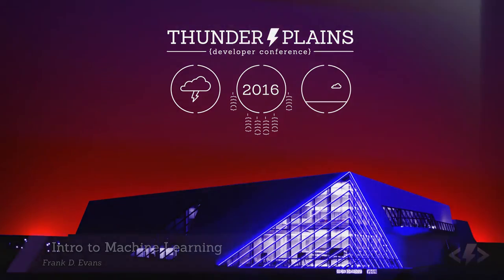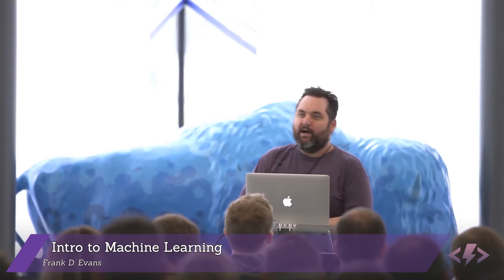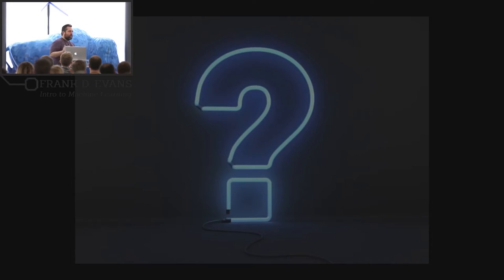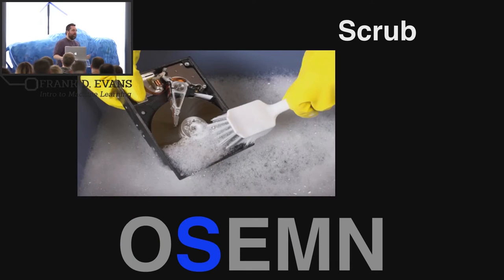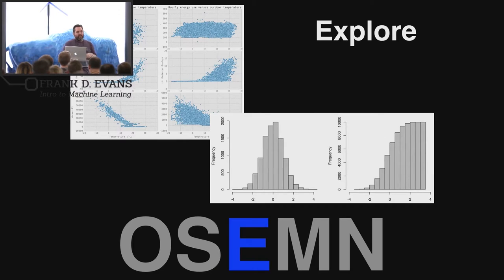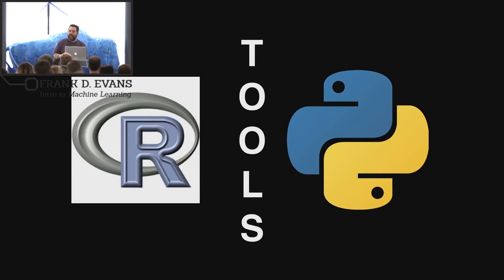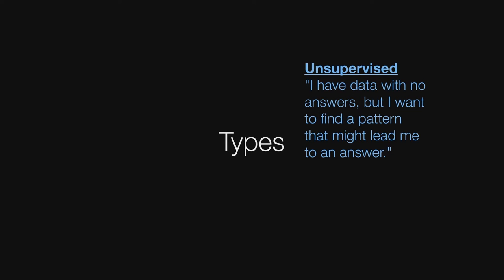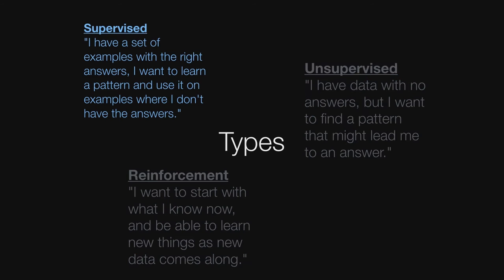Frank Evans - Intro To Machine Learning [ Thunder Plains 2016 ]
About
At the intersection of computer science and statistics lies machine learning, using applied statistics as a framework to let your application teach itself how to recognize patterns. This talk covers everything from simple regression analysis to natural language processing to deep neural network learning. Learn how to take advantage of one of the most powerful tools in the tech landscape.

Frank D. Evans is a Data Scientist with Exaptive. He primarily works with machine learning and feature engineering using big data systems, specializing in unstructured and semi-structured data. His interests span natural language processing, political analysis, and building semi-supervised machine learning applications. Frank has a BS in Quantitative Social Science from St. Gregory’s University and a Master’s Specialization in Data Science from Johns Hopkins University. He is a co-founder and organizer of the Oklahoma City Big Data User Group.